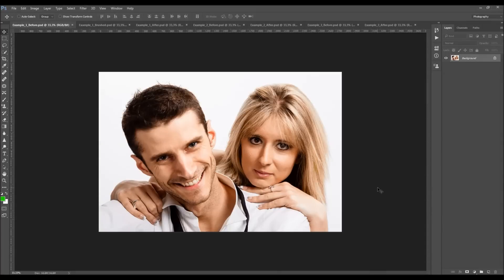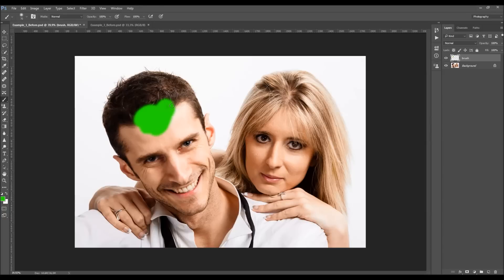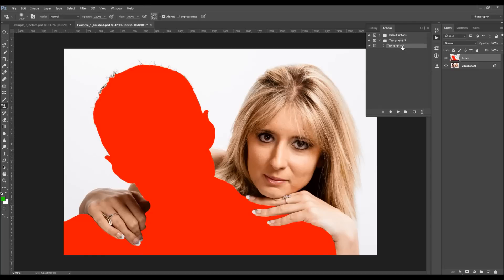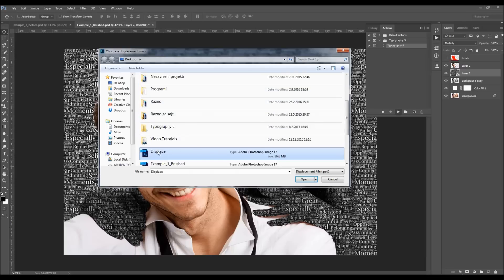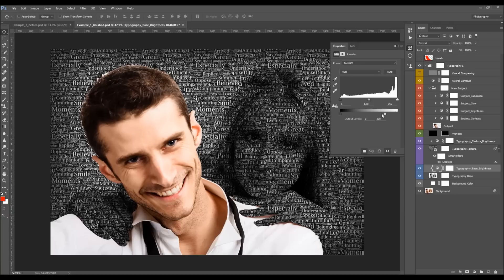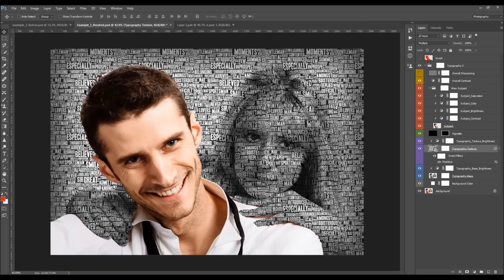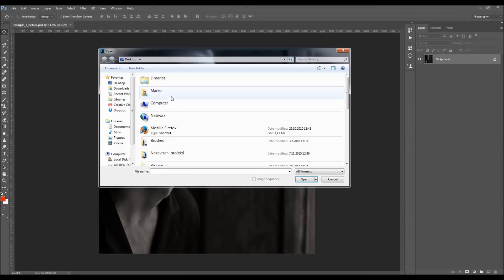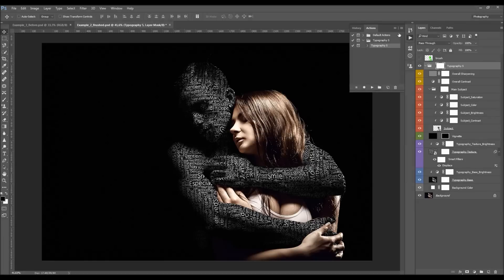Typography 5 Photoshop Effect | Adobe Photoshop Tutorial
Typography 5 Photoshop Action
Create this 3d typography effect from your photos with just a few clicks! Open your photo, simply brush over your subject and just play the action. It’s really that simple! You can choose from 9 text layouts and each of them is available in 10 different fonts, giving you choice of 90 unique text layouts in total.Creating this advanced typography photo effect has never been this easy and fun.

The action will do all the work for you, leaving you fully layered and customizable results that you can further modify. Every element is a single layer.

Features:
- 9 text layouts in 10 different fonts included.
- 90 unique text layouts in total included.